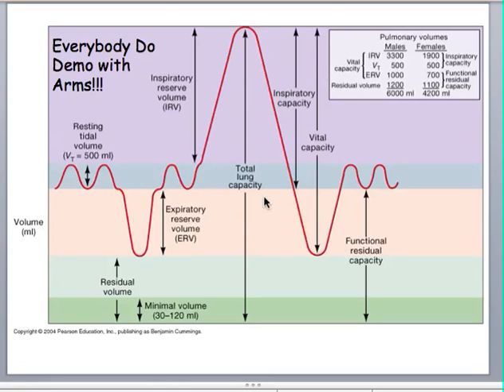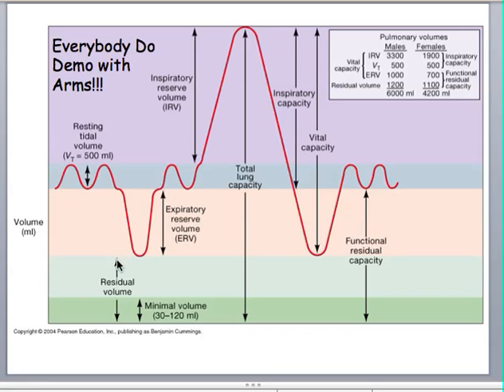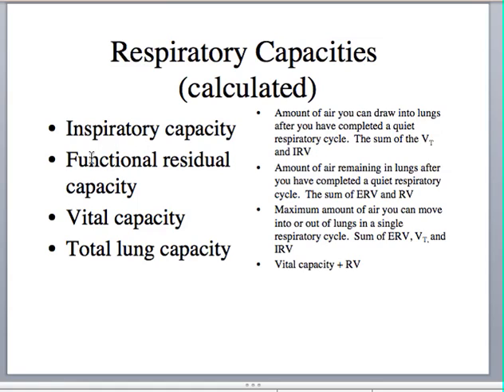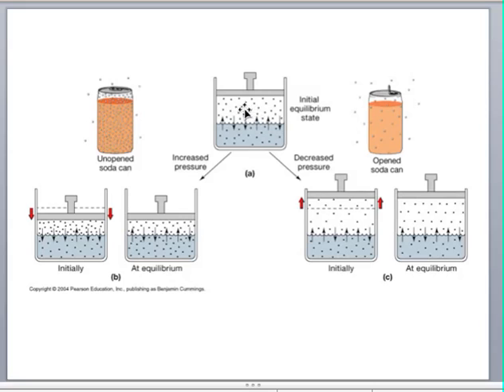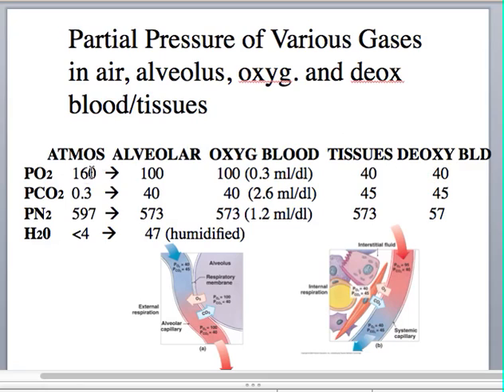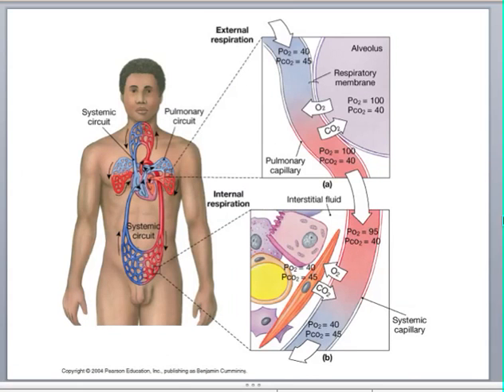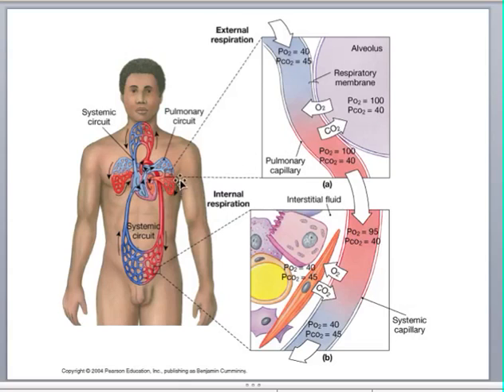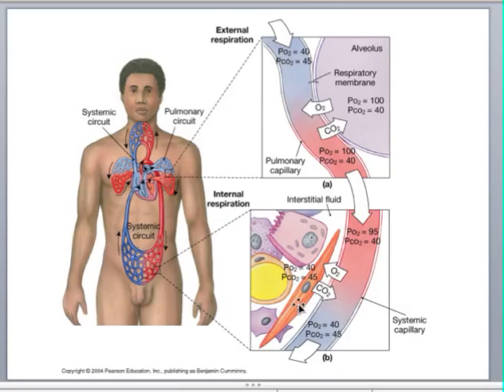Ch 23 Part 4 Pulm Volumes, Internal and External Respiration